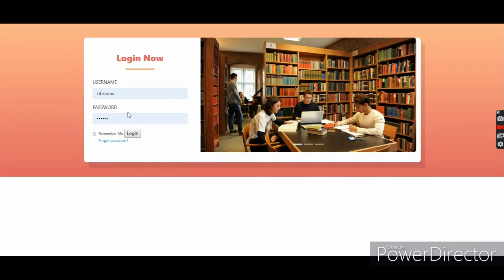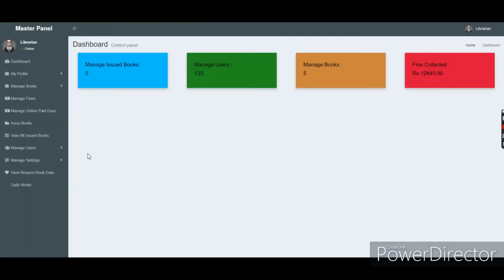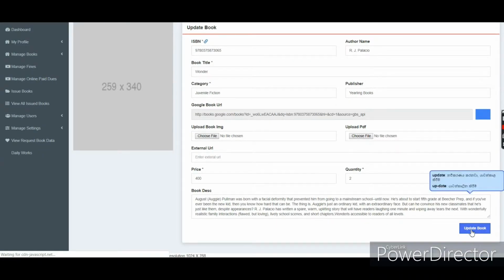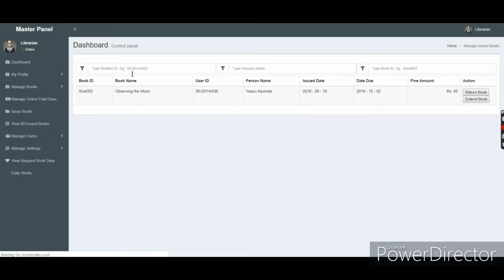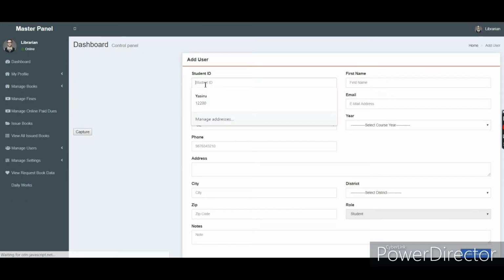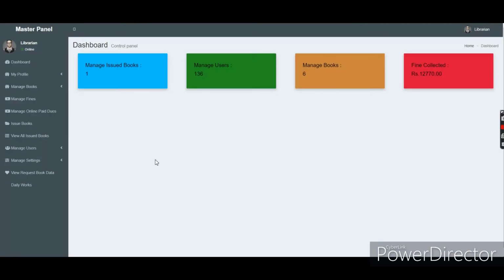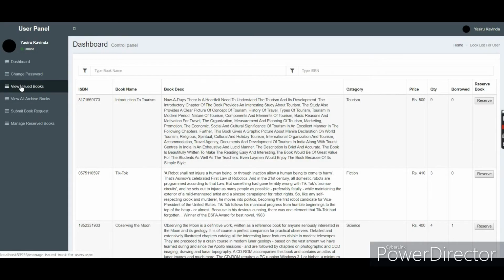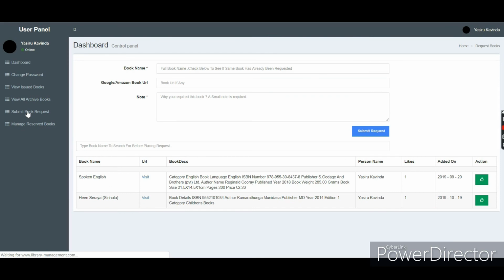Library Management System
Demo of library management system